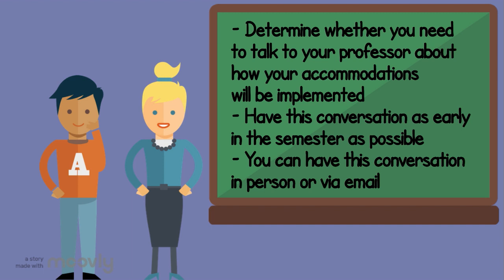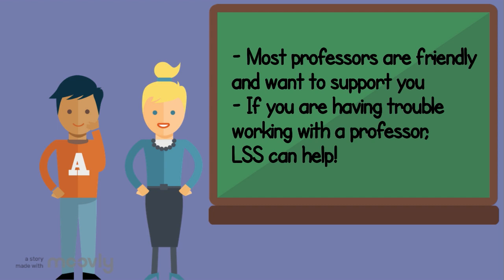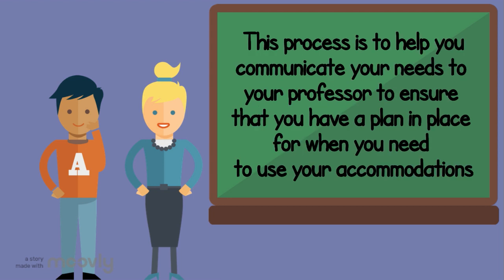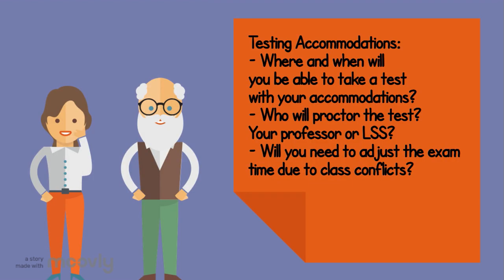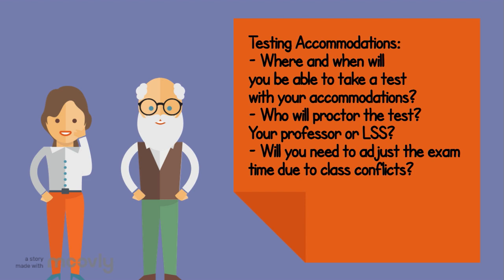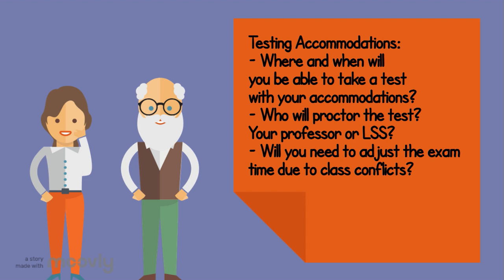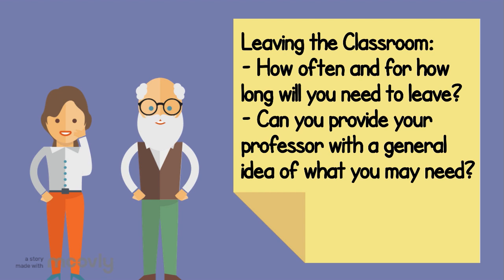How to Talk to Professors about Accommodations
Check out our tips for how to begin the conversation with your professors about the accommodations you are receiving from LSS. We have added an accurate transcription of the audio, which can be accessed using closed captioning.